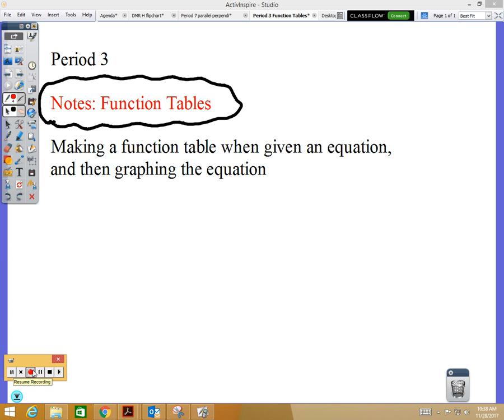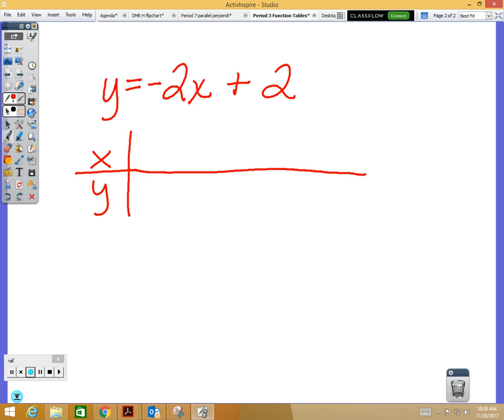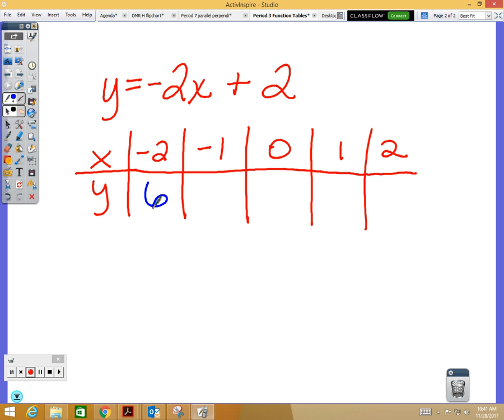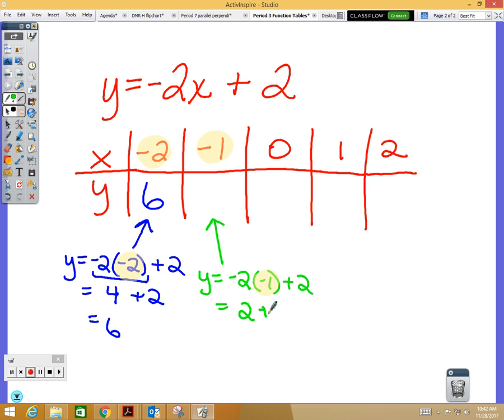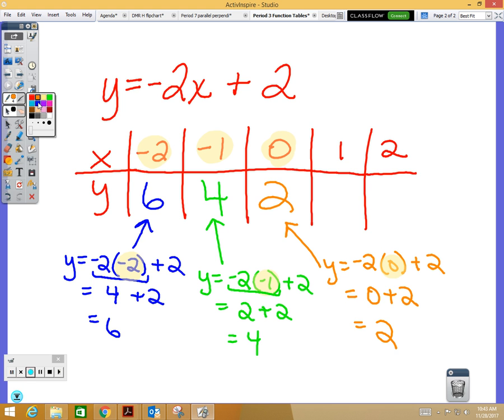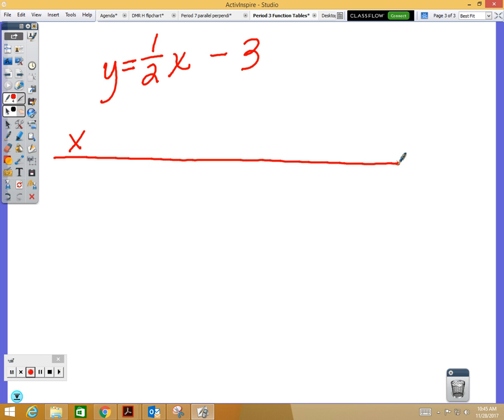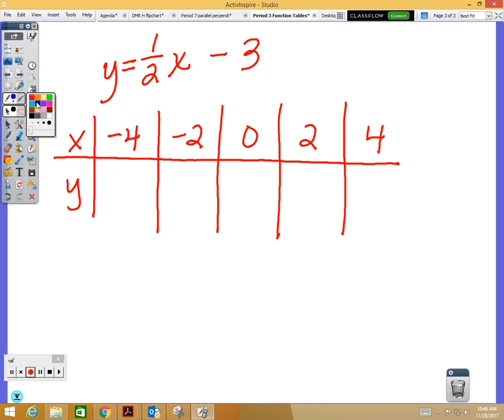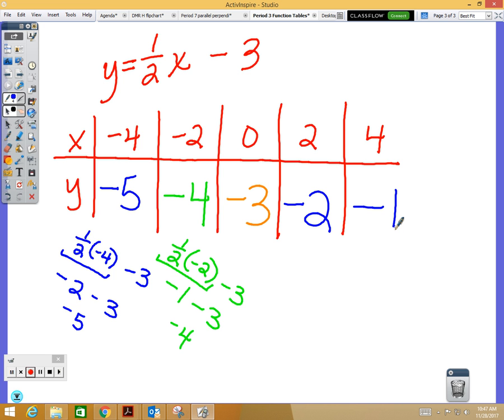Period 3 11 28 17 Notes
Linear Function Tables